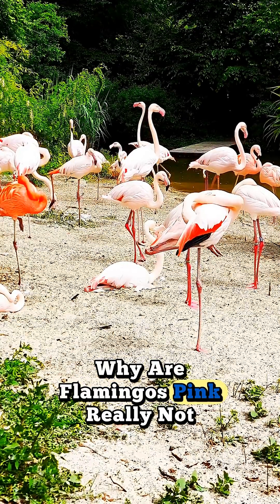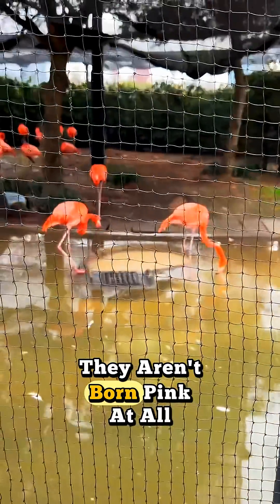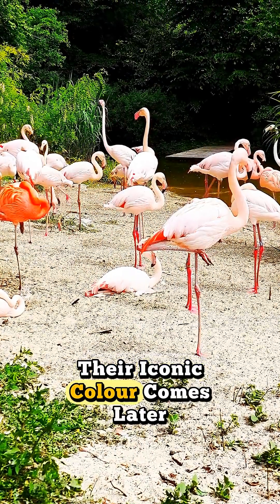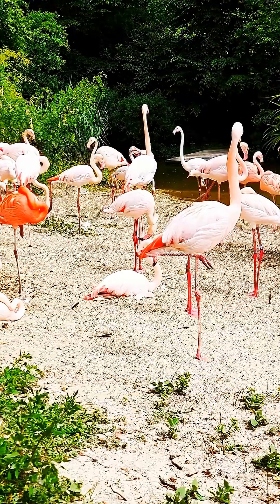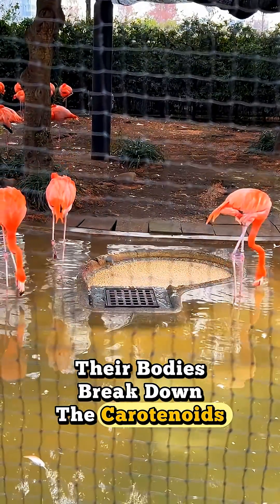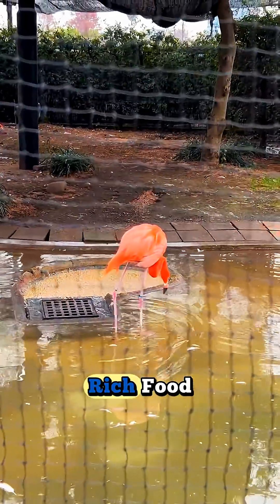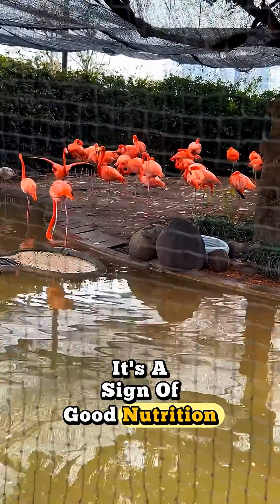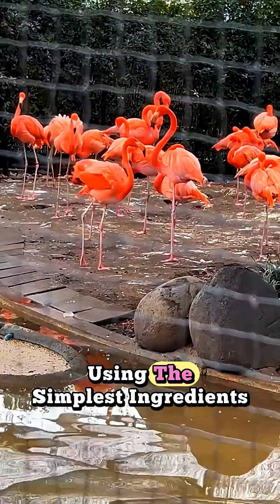Why Are Flamingos Pink — Really — Not Born That Way? 🦩✨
Flamingos aren’t born pink — they earn their color! These beautiful birds start out gray and slowly transform into vibrant pink thanks to the carotenoid pigments in the algae and shrimp they eat. But why does their diet change their feathers so dramatically? And what happens if a flamingo stops eating these foods? Discover the science, the mystery, and the surprisingly adorable truth behind their famous blush. 🦩💖